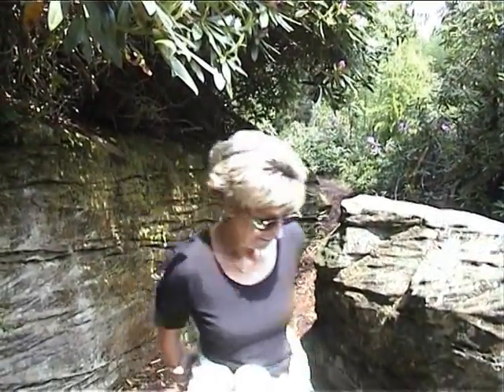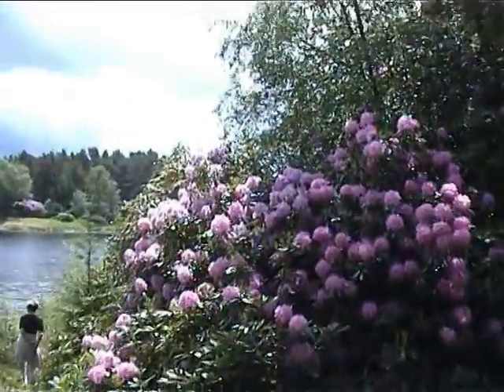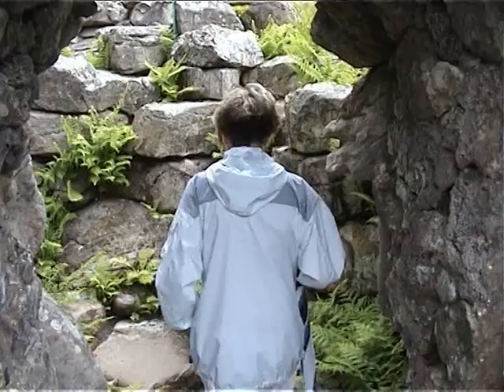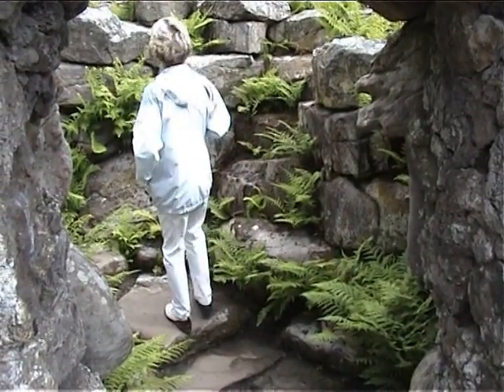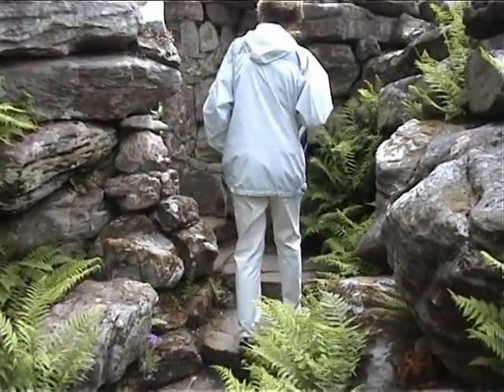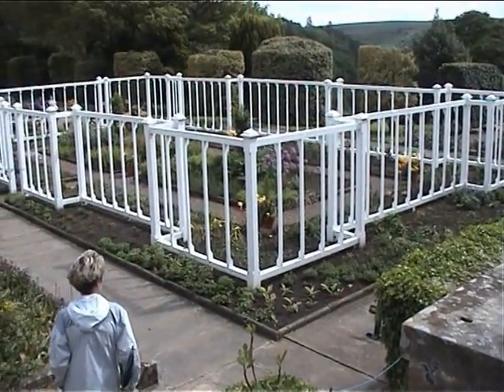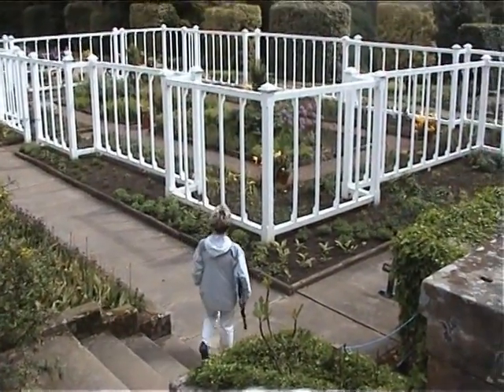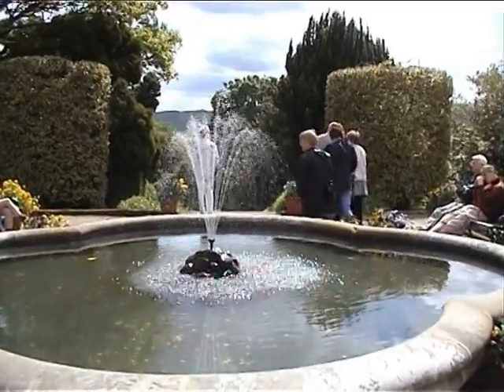Cragside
A visit to Cragside at Rothbury, Northumberland when the Rhododendrons are in bloom.